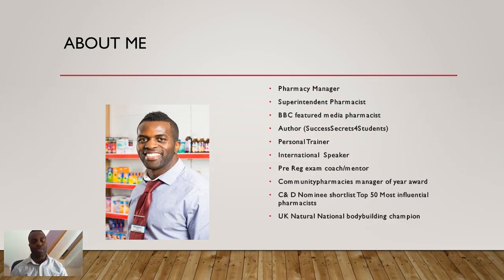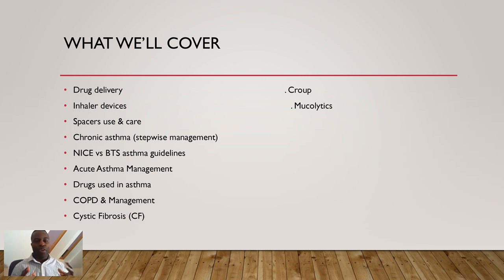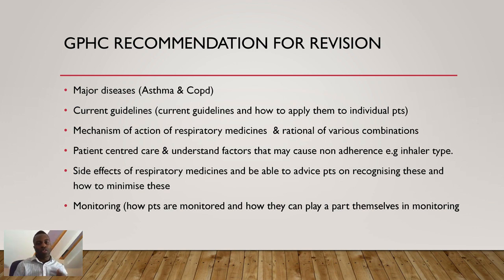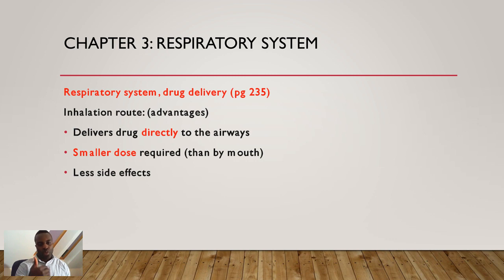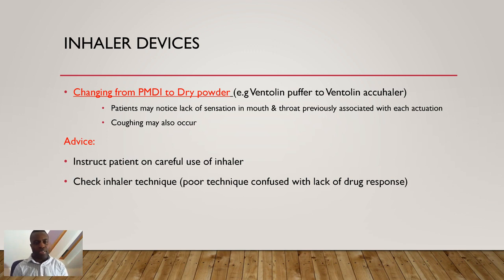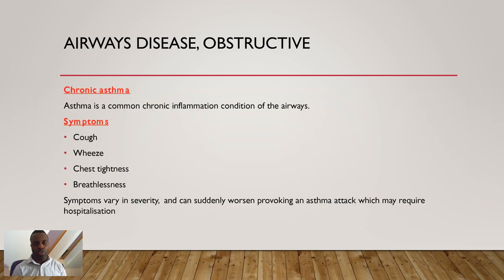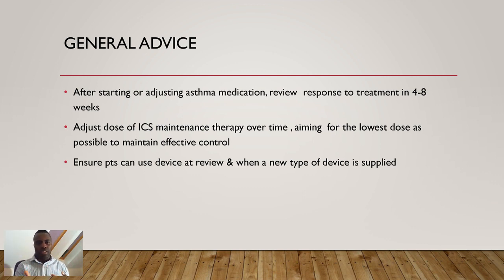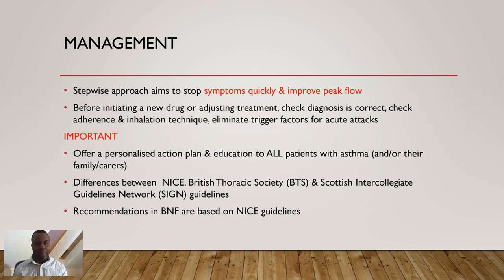Respiratory system (LECTURE)- GPHC PREREGISTRATION EXAM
This video cover important BNF revision information for the GPhC exam

Drug delivery                                             . Croup
Inhaler devices     . Mucolytics
Spacers use & care
Chronic asthma (stepwise management)
NICE vs BTS asthma guidelines
Acute Asthma Management
Drugs used in asthma
COPD & Management
Cystic Fibrosis (CF)
PRE REG SHORTCUTS is the UKs No1 Pre -registration online platform

ABOUT JOINING OUR COMBO COURSE

Automated combo course

This course focuses on providing you all the tools, knowledge and tips to pass the Gphc clinical and calculations exam

What you will get if you enrol today:

✅100% FULL MONEY BACK GUARANTEE IF YOU FAIL
✅100% STUDENT RECOMMENDATION
 ✅Over 85% STUDENT PASS RATE

✅18  (2hr long) high definition clinical tutorial videos covering every chapter ✅of the BNF in detail
🛑6 (1.5 hr) high definition calculation tutorial videos (Covers all GPHC ✅style calculations with 100+ practice questions)
✅Full calculations mock paper (40 questions)
➡️Membership to our pre reg telegram support group with over 200 pre reg students and revision experts
👉Access to several revision summary mindmaps
✅FREE access to a revision programme, access to 500+ practice questions and unlimited GPhC exam resources
✅Discounts & access to free online revision webinars
✅Access to all revision videos 24/7 for 16 weeks. Bonus revision access for another 4 weeks prior to exam
🛑24/7 telegram pre reg group support
 ✅£100 savings on combo course
✅£50 off MEP course

ALL ONLINE LIVE SESSIONS, NO TRAVEL, NO HASSLE
All  in the comfort of your home
You can join our FREE mailing list and receive daily clinical and calculations questions as well as lots of revision and support material all for FREE